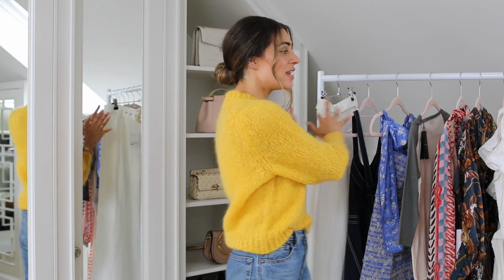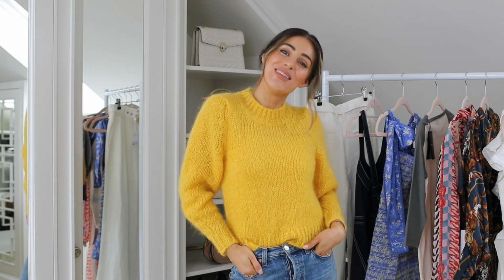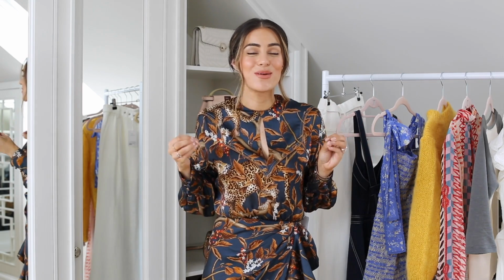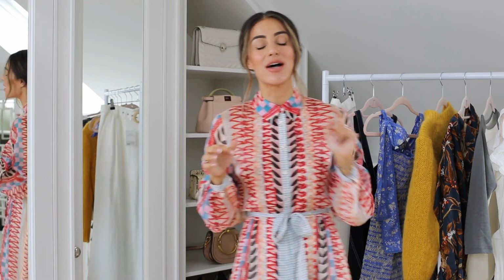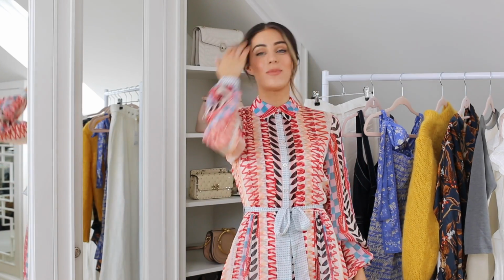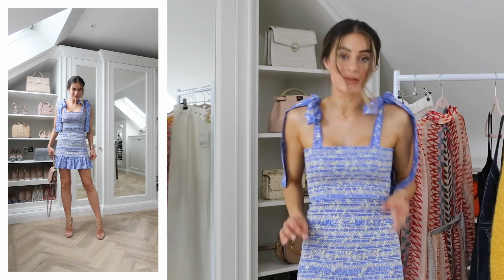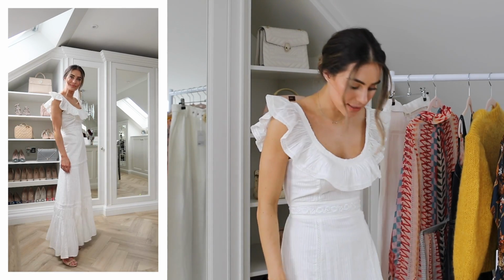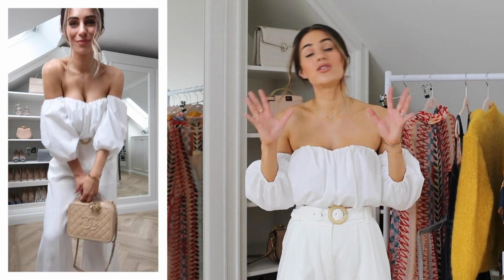EIGHT FULL SUMMER OUTFITS | Lydia Elise Millen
EIGHT FULL OUTFITS FOR SUMMER

This video contains a paid for integration with MyTheresa and I'm so proud to work with them on this. The service they offer is exceptional and from this haul which 75% was purchased with my own money, I only sent back one item and it was refunded before the other orders I placed on the same day was even dispatched. Also they now offer one day delivery!
All Items featured are PR Products.

TOWCESTER
NN12 9BU

OUTFIT FIVE -
BAG - SOLD OUT

OUTFIT SEVEN -
DRESS - LOVE SHACK FANCY SOLD OUT ?

MUSIC